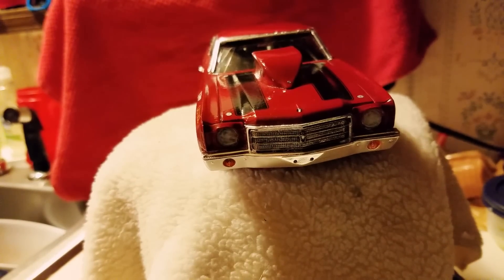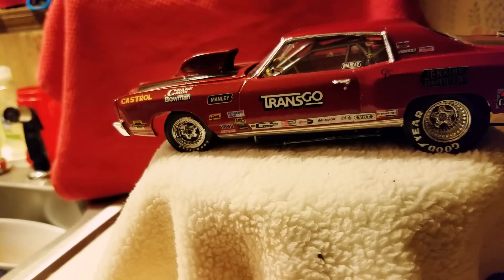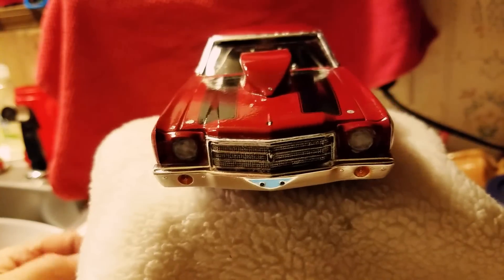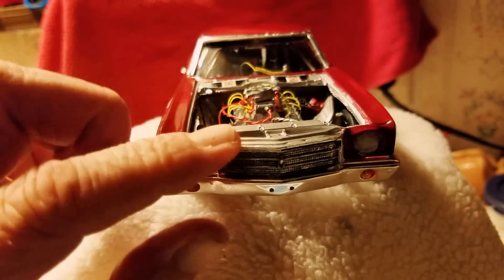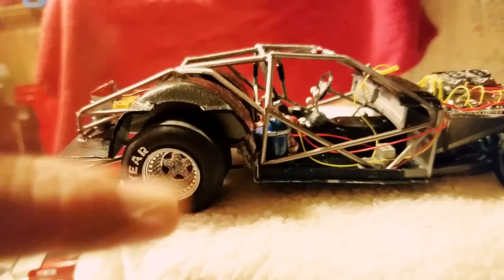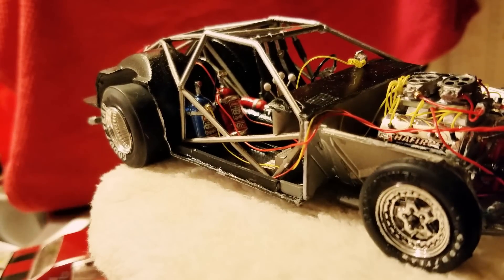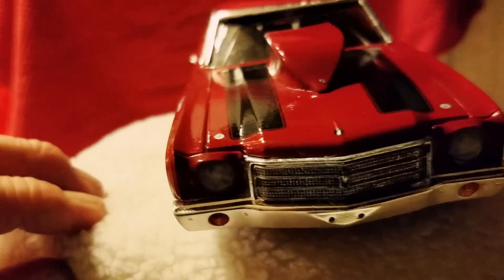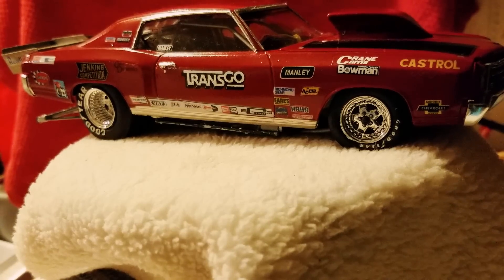Chevy Cheeseburger July Top Ten List Pro comp Monte Carlo SS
Here is my 1st entry for the top ten model car list for july, hope you all like it